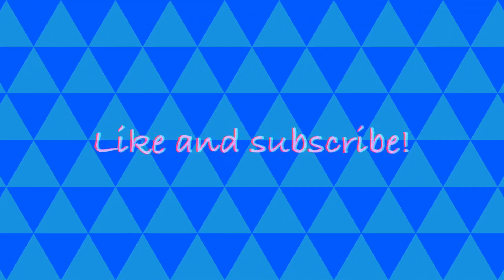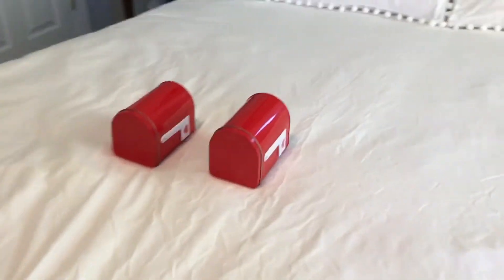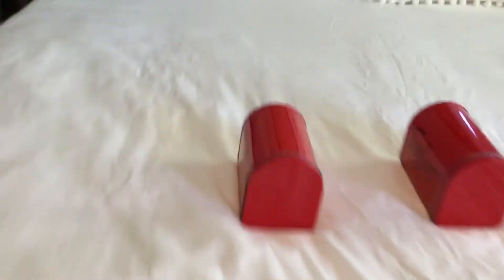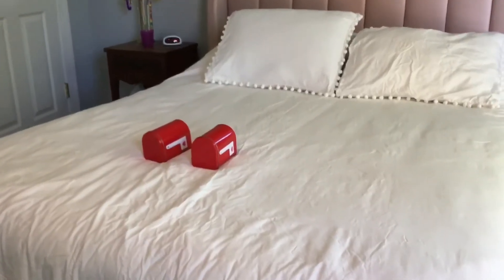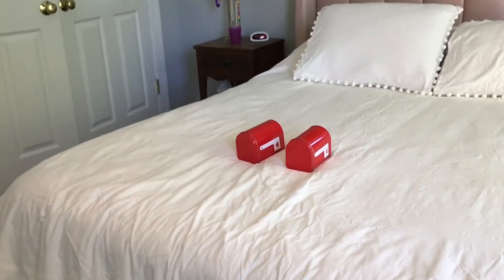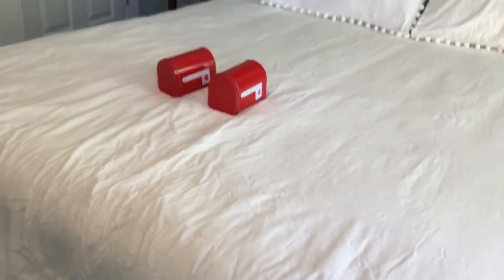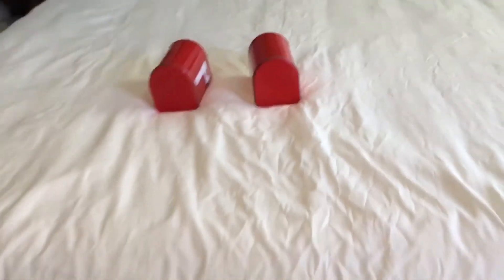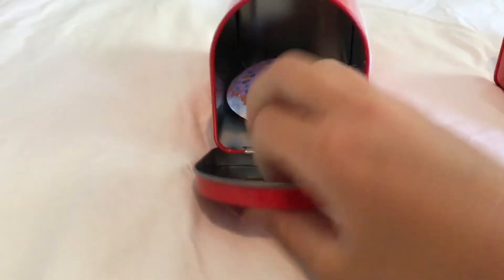Mystery Mailbox! (Game Day)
Hi guys! I hope you enjoyed this video. Did you get all of them right? I will not be posting game days every Saturday anymore. Since school has started I haven’t had enough time. But I will still be posting game days when I have the time to do it. I hope you have a wonderful weekend!